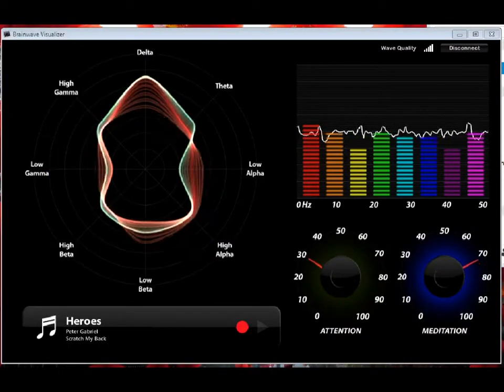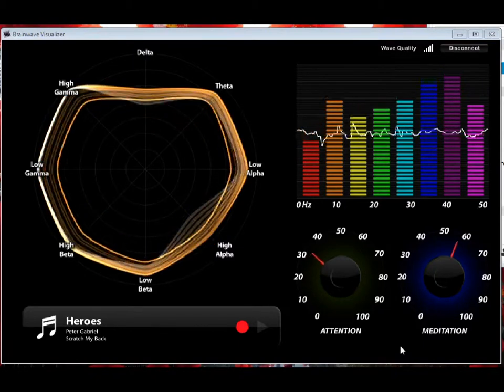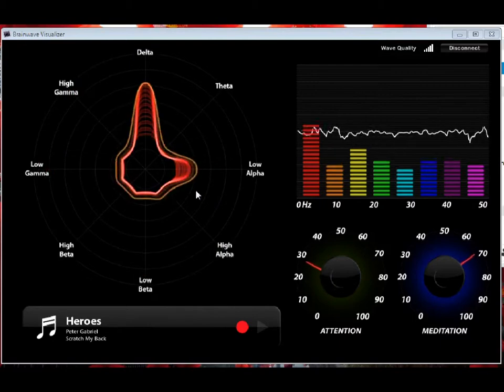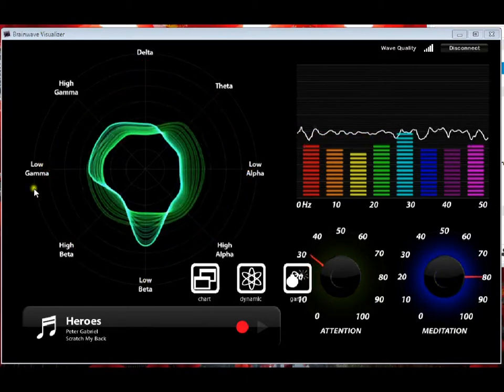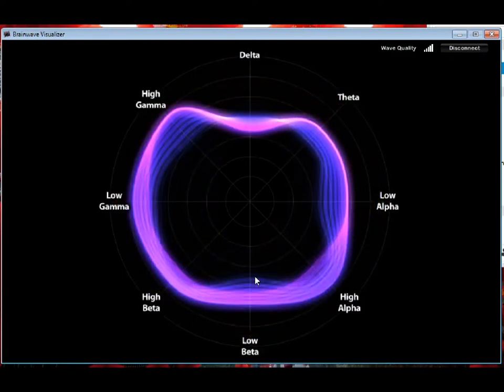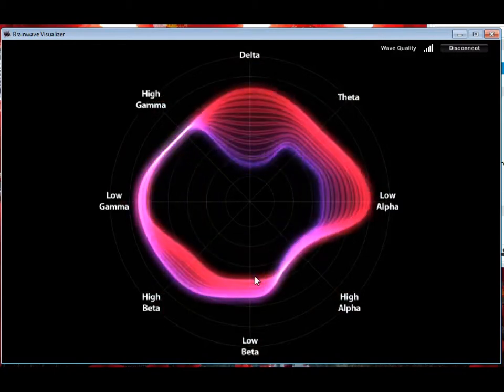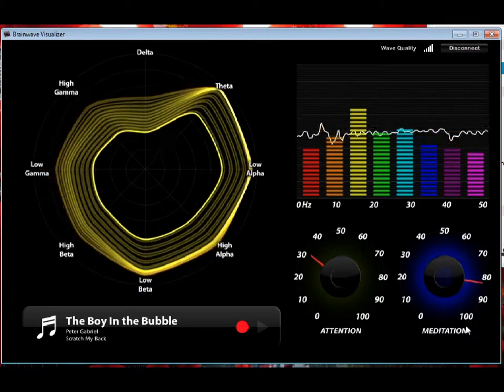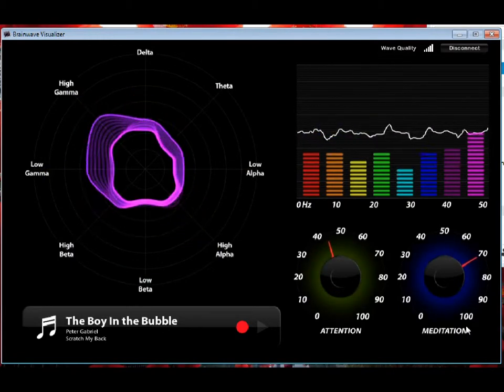Initial BioFeedback Setup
Original Bio Feedback install to study the EEG patterns and their relationship to meditation and various holistic practices such as the Healing Touch work that Jo Ann Kaufman and and I working on for the next couple of months.